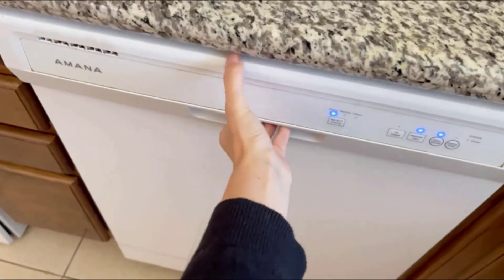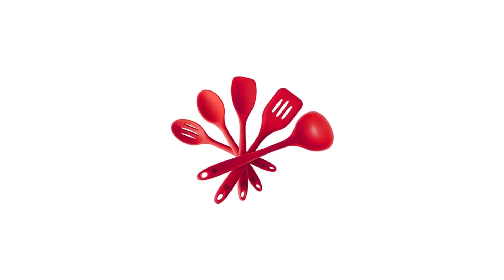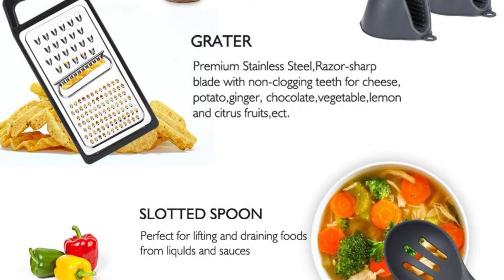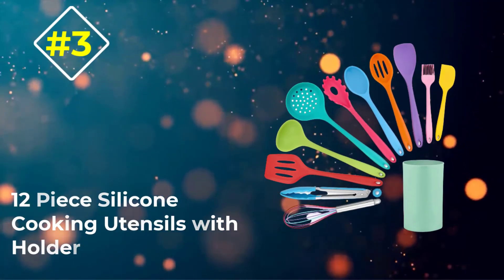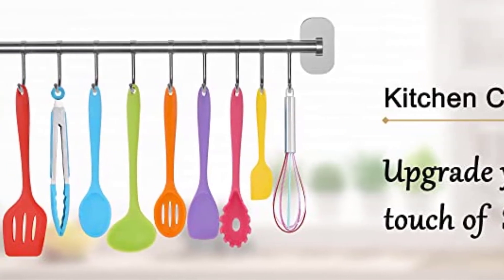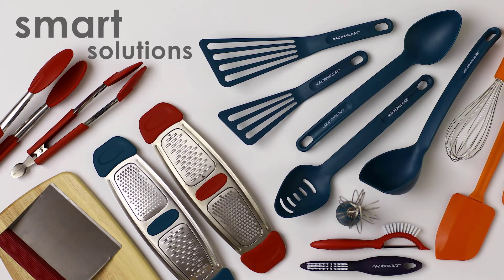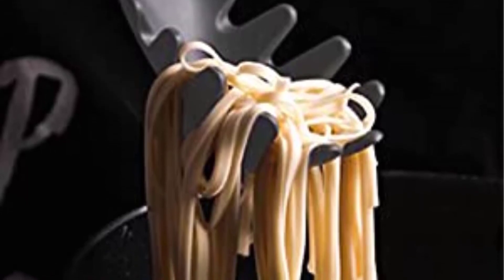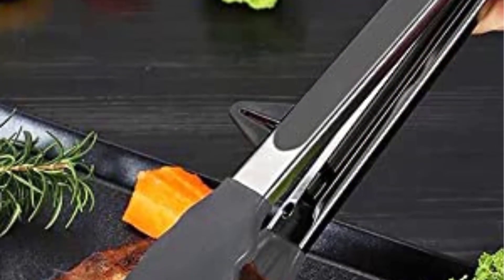✅ Top 5:✨✨ Best Silicone Cooking Utensils [ Best Rated Silicone Cooking Utensils ] { Review }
✨ In this video, we are going to be checking out the 5 Best Silicone Cooking Utensils Links in below to pick the Best Silicone Cooking Utensil Set.

Cooking Utensils Set - 446°F Heat Resistant with Wooden Handles
Spatula Set - 4-Piece Heat Resistant & BPA Free
Cooking Utensils Set - 446°F Heat Resistant, 7-Piece BPA Free
14-Piece Silicone Cooking Utensils Set - 446°F Heat Resistant with Wooden Handles
Umite Chef 33-Piece Silicone Cooking Utensils Set with Wooden Handles

✨ All Best Non Toxic Silicone Cooking Utensils links are Applicable in the USA, Canada, UK & Europe ✨